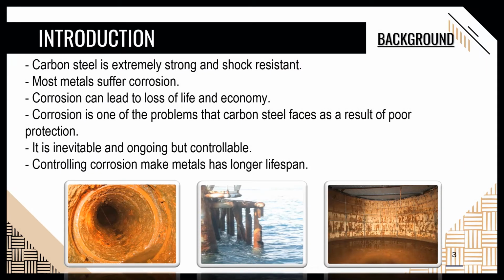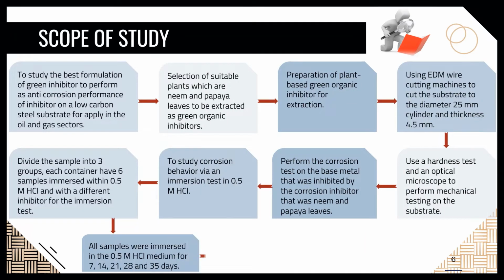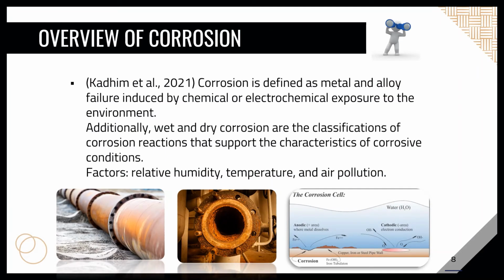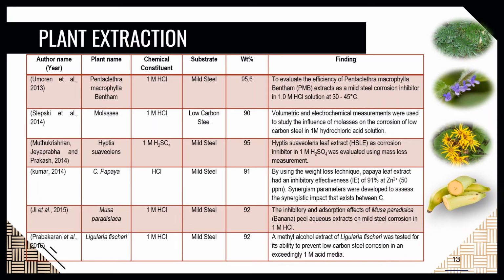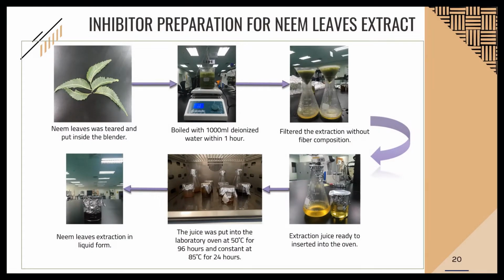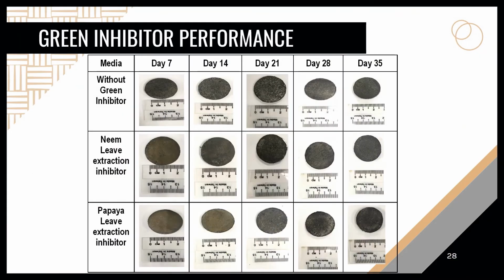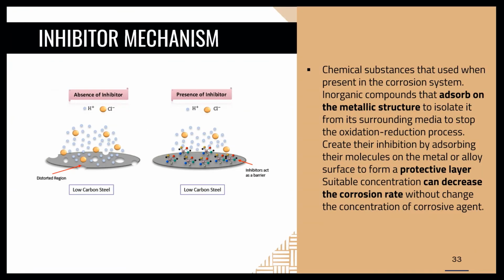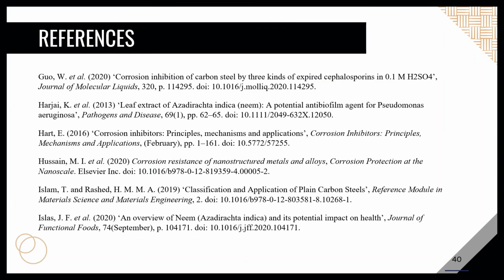PSM 2 PRESENTATION SLIDE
EVALUATION OF NEEM AND PAPAYA LEAVES EXTRACT AS AN ECO-FRIENDLY CORROSION INHIBITOR FOR CARBON STEEL IN 0.5 M HCl MEDIUM

AJA SOFEA ANISSA BINTI AJA MOHAMMAD RIZAL PAHLEPI
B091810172